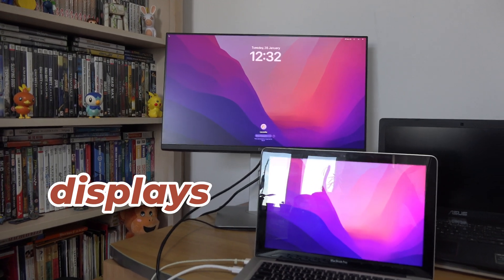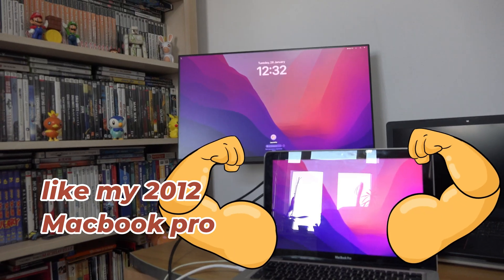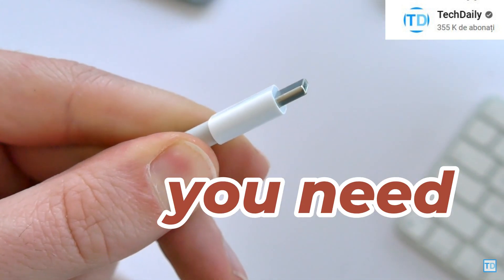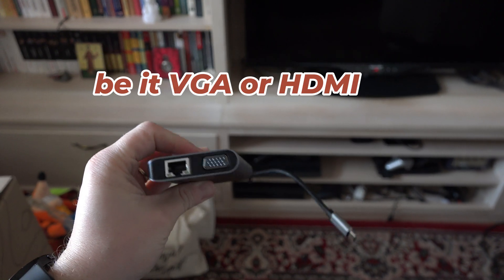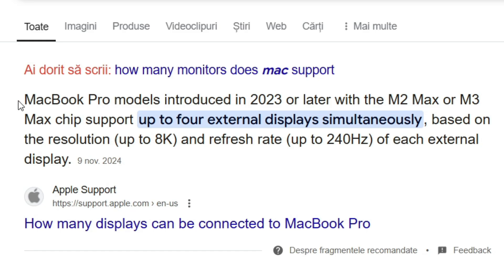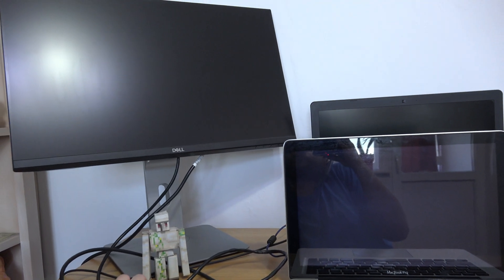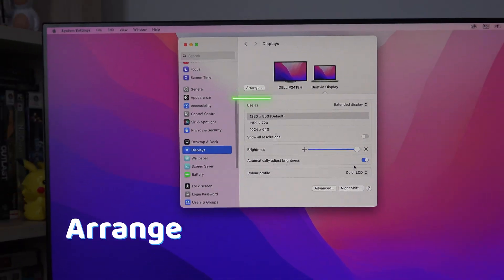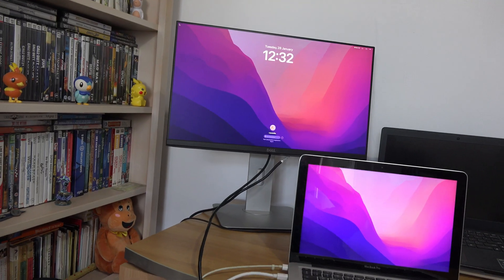How to setup multiple displays on Macbook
To setup multiple displays on your macbook you simply need an adapter. Now it depends on the mac we are talking about. If you have a really old mac, like my 2012 macbook pro, you need an adapter like this, if you have a thunderbolt macbook, then you need a thunderbolt adapter, if you have type C, then Type C.
Basically, you need an adapter with the type of cable your macbook is using on one end, and a cable your display is using on the other end. Be it VGA or HDMI.
If you want to connect multiple displays, then you need an adapter with that many ports. Macbook Pros from 2023 or later can support up to 4 external displays, whereas macbooks prior to that suppiort only two extra displays.

Okay. Once you plug them in, they already work. If you want to tinker with them a little, press the apple logo, System, Displays, and by pressing arrange you can arrange them in order to have a smooth mouse transition. That way you can make the mouse go as you have your monitors set.